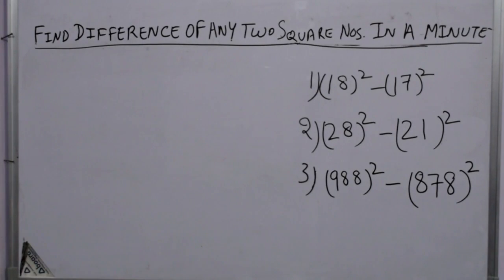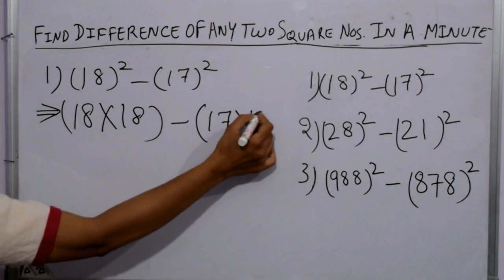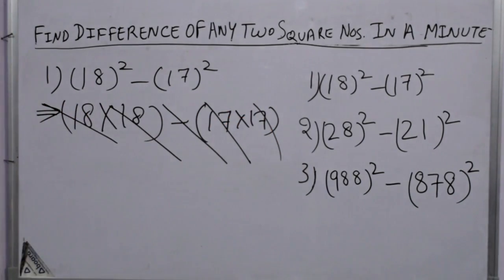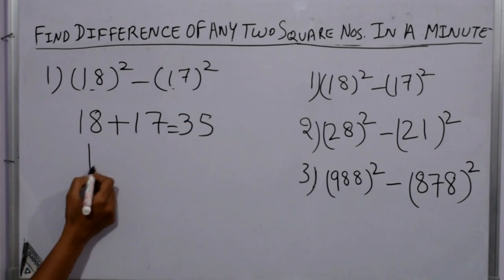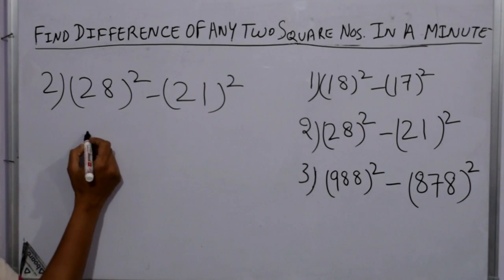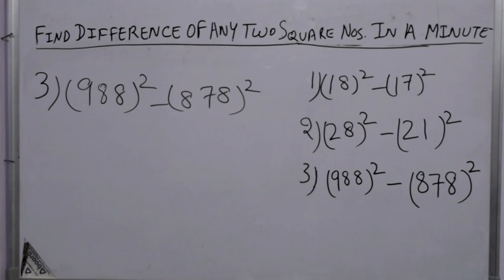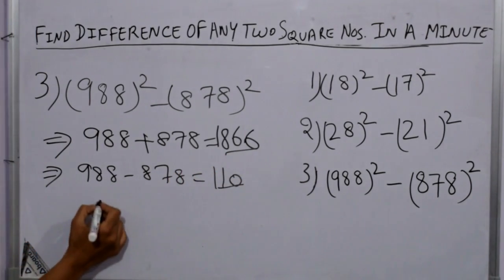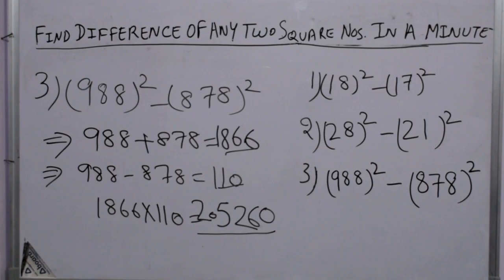CALCALCULATE DIFFERENCE OF ANY TWO SQUARE NUMBERS IN A MINUTE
Our channel will definitely help you in learning maths in an easy way. This video is on Fast maths calculations for finding the difference of any two square numbers in less than a minute. This is an Easy method by which you can solve any digit sum . This lecture is beneficial for all competitive exams, bank po, upsc ias students and also for students of class 8 onwards.